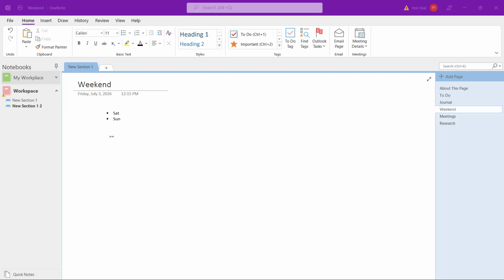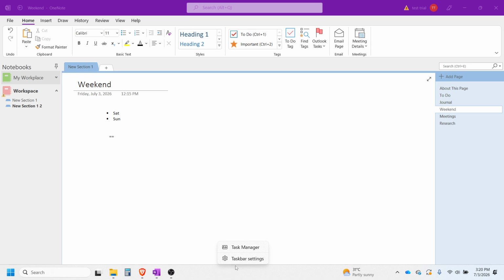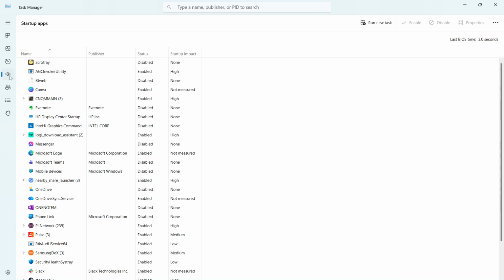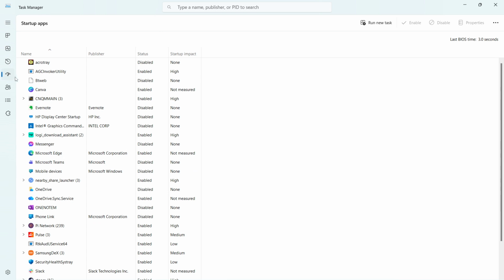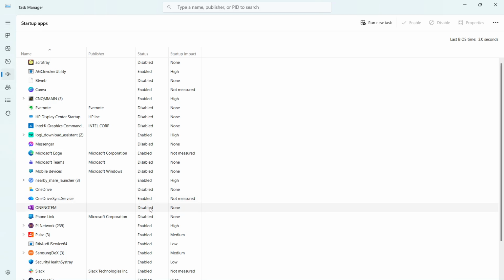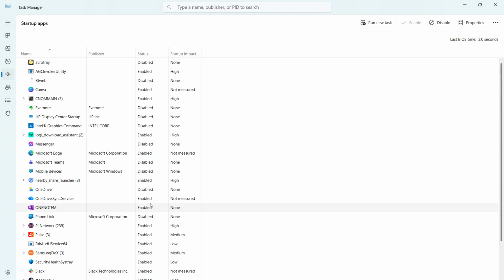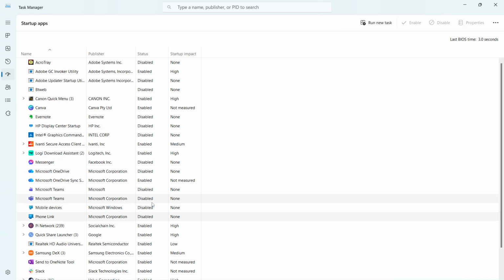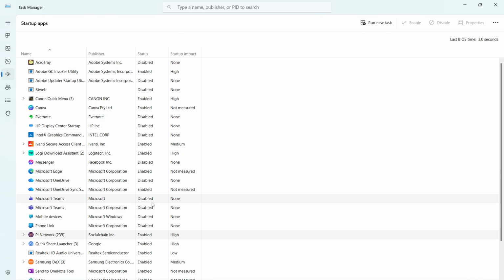How to get OneNote to open on startup (Step By Step 2026)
How to get OneNote to open on startup